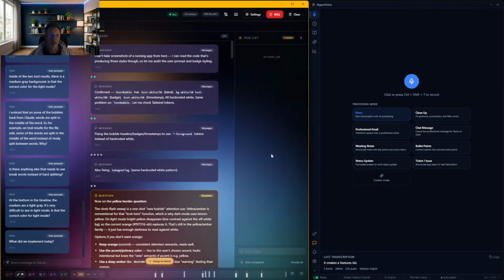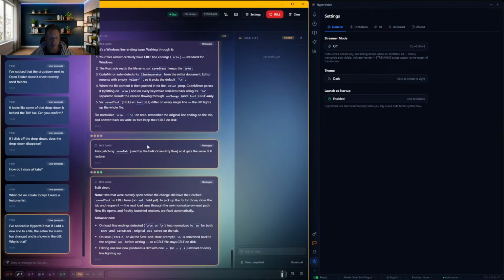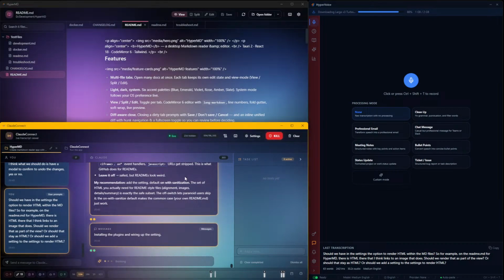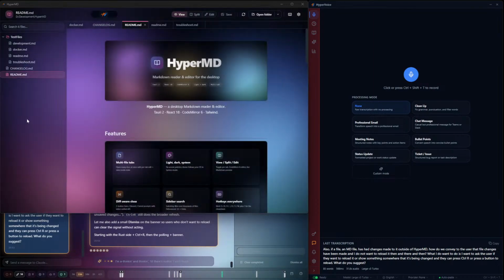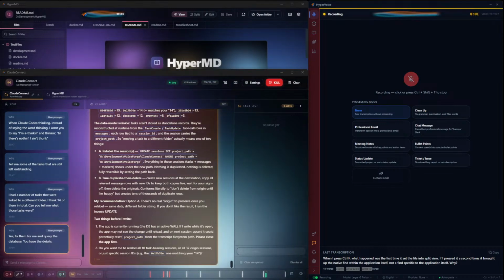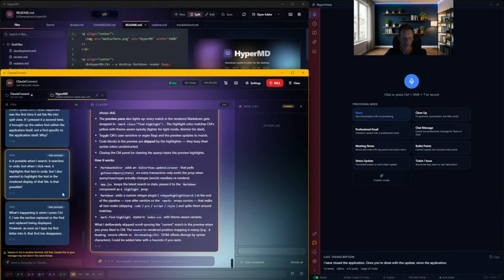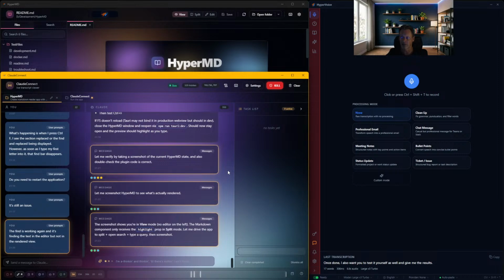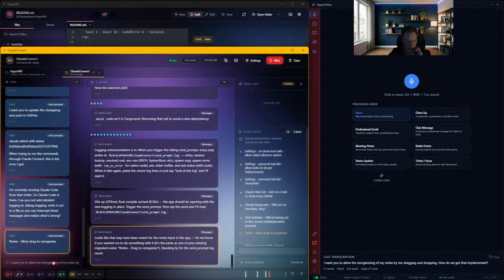Day 5 - Vibe Coding HyperVoice using HyperVoice (GOAL: 2 active users - CURRENTLY AT 1)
HyperVoice is a Windows (for now) Voice to Text application that I was built by me for me and I thought others may enjoy using it too.  Join me on the journey of building it and other cool stuff.

Before I can stream HyperVoice, I need to make sure that no sensitivie info is leaked by Claude Code so today, we are building ClaudeConnect, from scratch, which intercepts every Claude Code message and shows it in a browser.  We've also built in a Task List that syncs with Claude Code as it works through tasks.  Certain things in the messages coming back from Claude Code will be redacted so I can stream safely and I'll make this project available for free on GitHub for everyone 🙂

Here is the link and, while you stream, be safe.